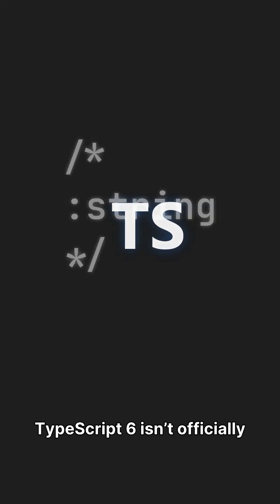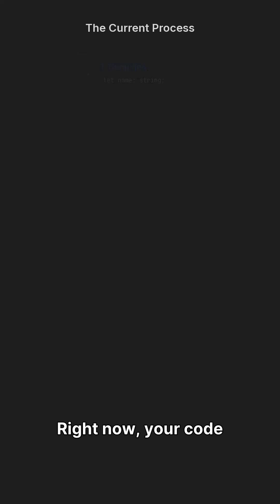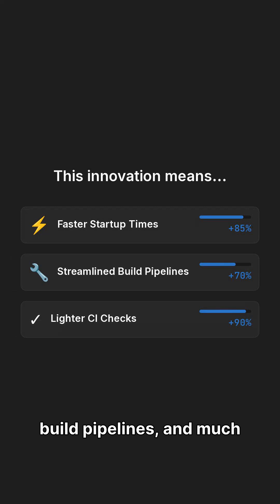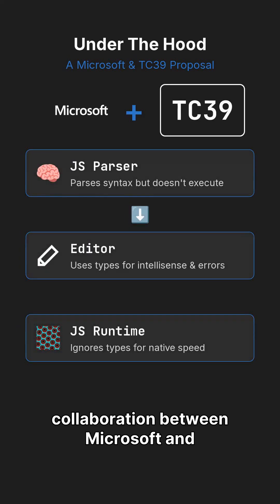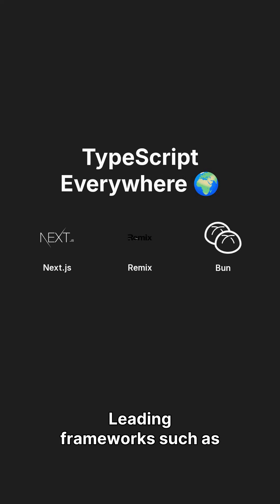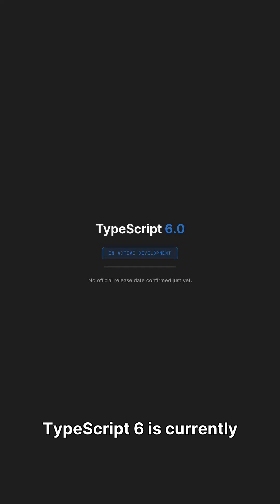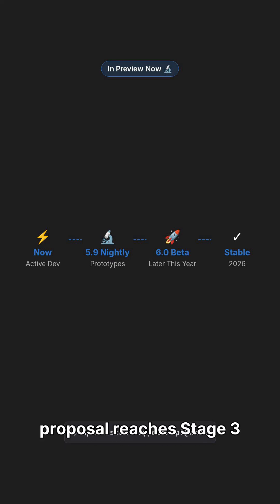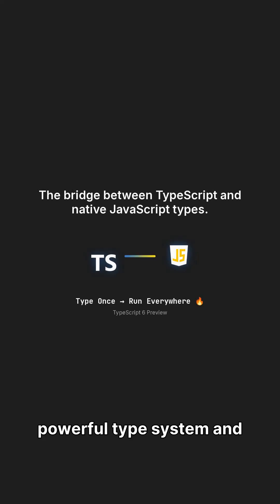TypeScript 6 Preview — ‘Types as Comments’ Will Change Everything 🔥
TypeScript 6 is coming soon, and its headline feature — Types as Comments — is already transforming the JS world.
It makes TypeScript compile faster, run lighter, and work closer to native JavaScript than ever.

In this video 👇

What “Types as Comments” actually does

Why builds get 30-50 % faster

How Next.js 16 and Bun are adopting it

When to expect TypeScript 6 beta